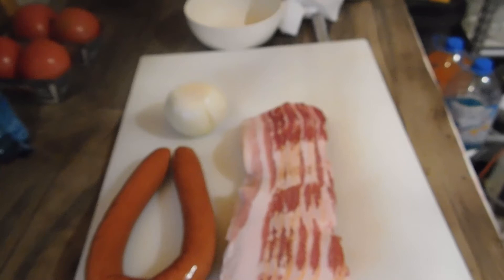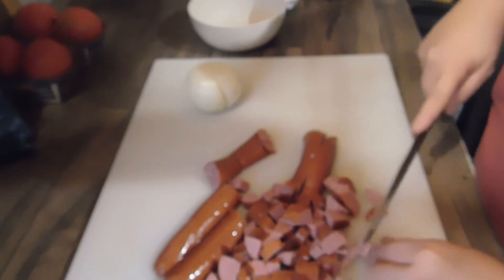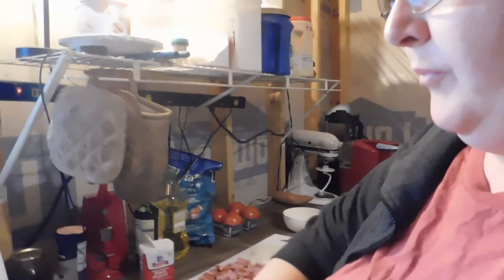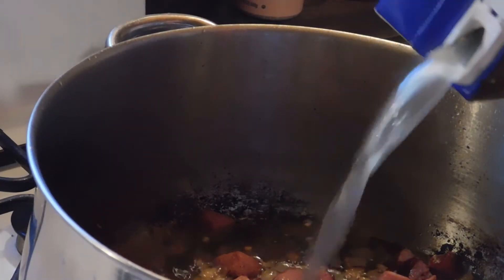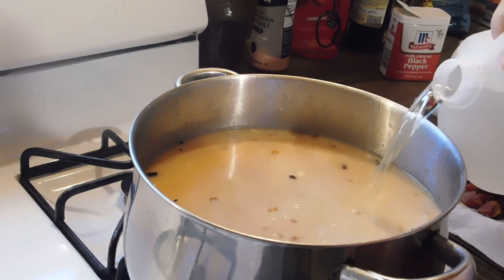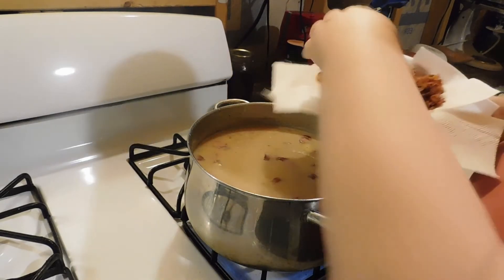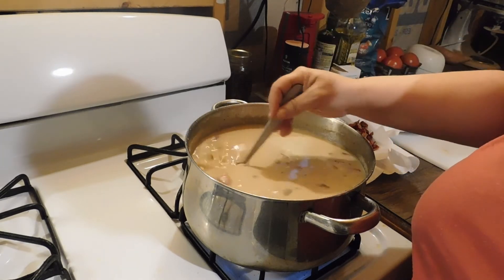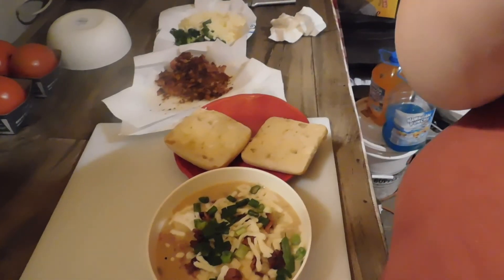How to Make Potato Soup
An easy and delicious creamy potato soup recipe that can be made in just one pot!
Loaded with bacon and creamy potato goodness, this is a favorite comfort food in my household.

Send Mail to:
Newstart Homestead